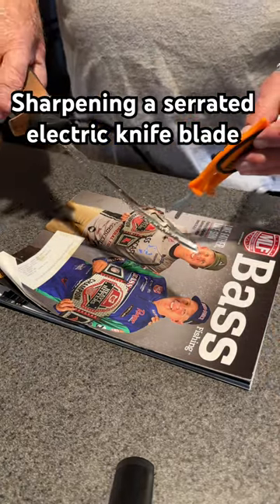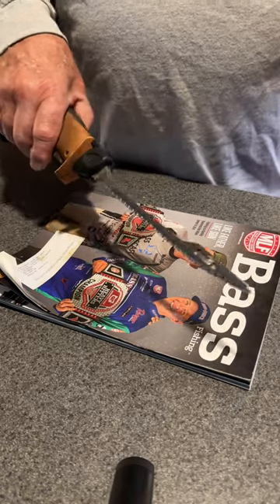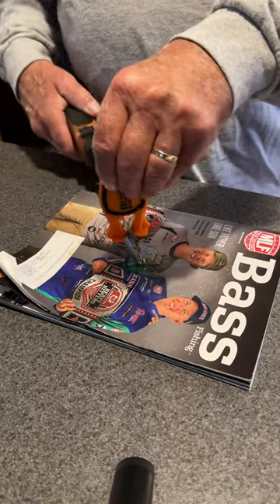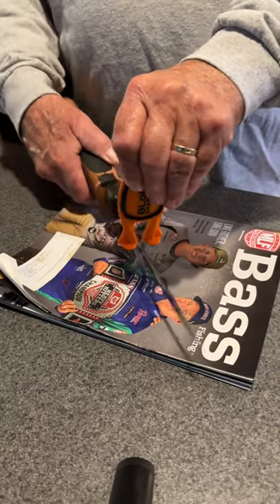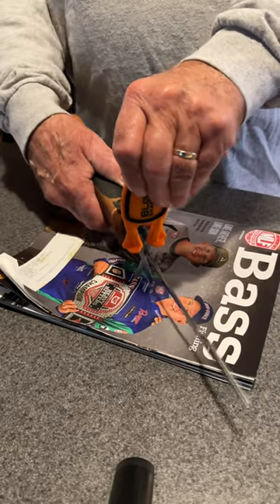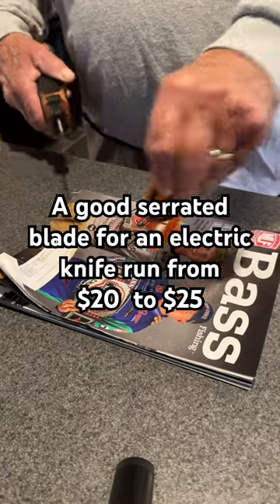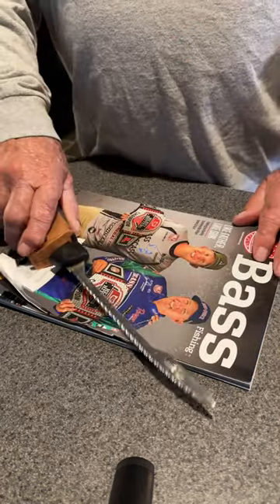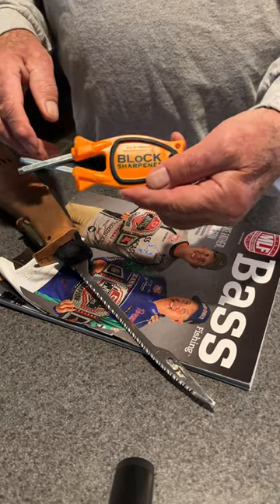Sharpening a serrated electric knife blade.